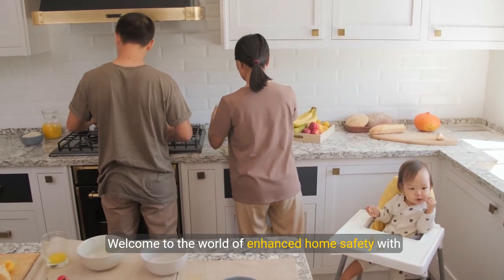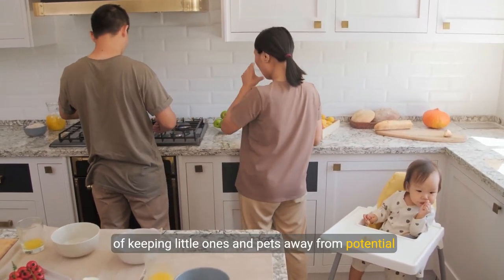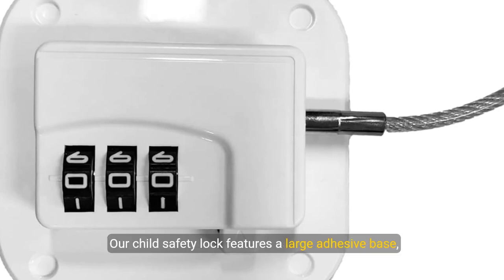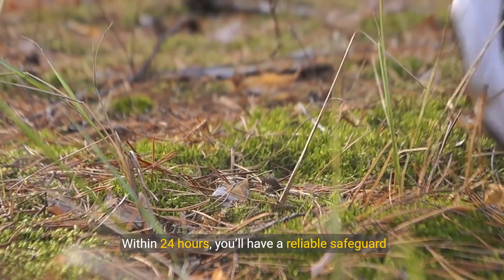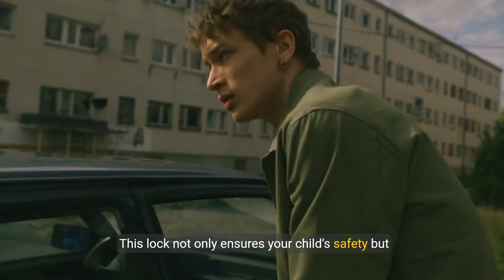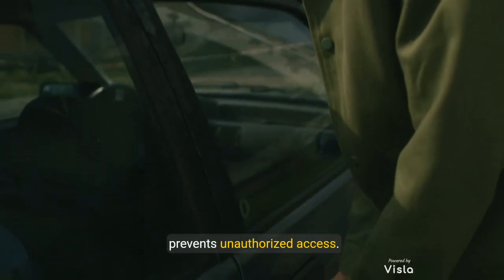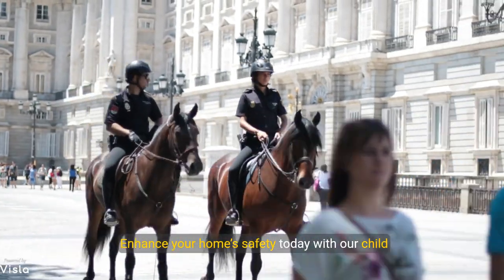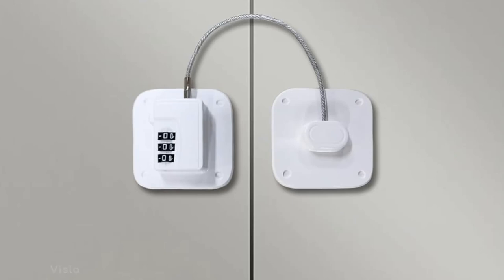Secure Your Home Easy Installation of Our Upgraded Child Safety Lock for Refrigerators !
Upgraded Child Safety Lock, Refrigerator Lock for Kids, Mini Fridge Full Size

Shopping on Amazon ➜

Large Area Strong Adhesive Base: Our chest freezer lock is equipped with large adhesive plates (2.8x2.8 inches) that provide a strong and secure hold. The lock can be easily repositioned using the two extra sticky tapes and backup key provided. It is designed to protect both furniture and appliances without causing damage
Easy Installation No Screws Required: Installation of the fridge door lock is quick and easy, with no screws required. Simply ensure the surface is clean and dry, peel off the backing, and stick the lock in place. The lock will instantly adhere to smooth surfaces without the need for drilling tools. Just press the bases firmly for a few seconds, and the lock will be secure within 24 hours
One Hand Operator: Our childproof refrigerator lock features a simple and practical design for easy one-hand operation. This lock is ideal for preventing accidents involving children and can be used on pantry doors and refrigerators. With the turn of a key, the hasps can be removed, allowing for easy access to the fridge
Safety Protection: The refrigerator door lock with keys provides effective protection for children, ensuring their safety. The lock can also be used to safeguard pets and prevent unauthorized access to the fridge. It offers a reliable and secure lock that can be easily disengaged by pressing the release, allowing for convenient cleaning behind furniture
Multi-Purpose Lock: This multi-purpose lock is versatile and can be used for various applications, such as securing fridges, doors, appliances, wine fridges, pantry doors, drawers, trash cans, file cabinets, cupboards, toilet seats, ovens, liquor cabinets, and freezers. It is a practical solution for maintaining safety and security in different areas of the home